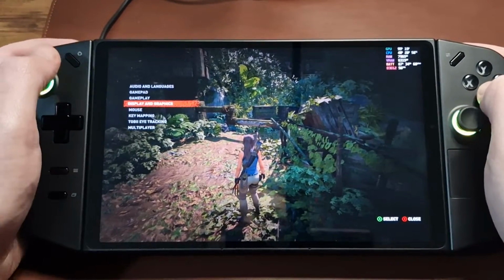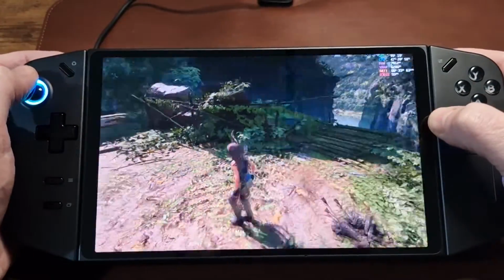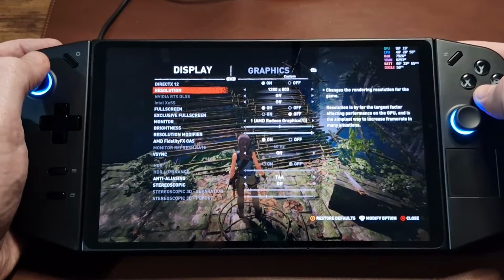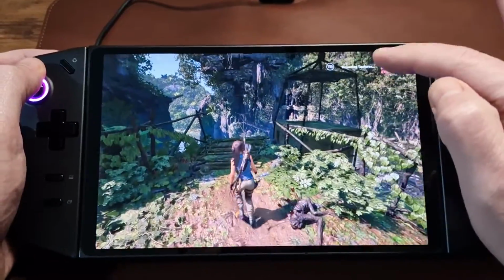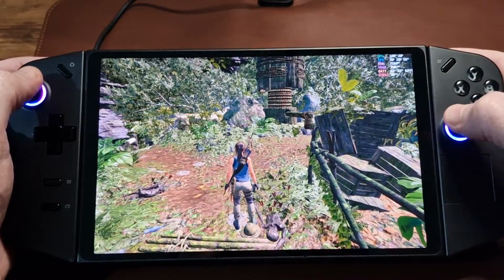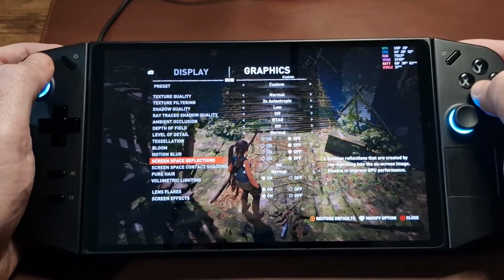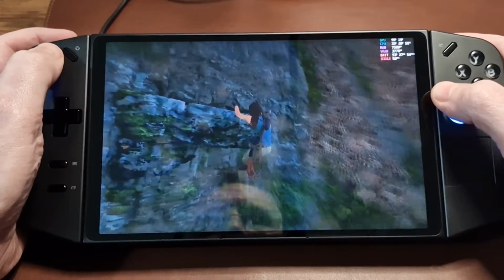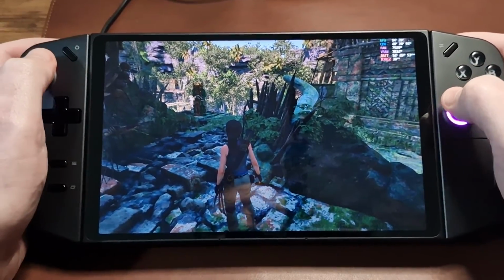Shadow of the Tomb Raider Lenovo Legion GO (800p, 1200p, 1600p, 20w tdp)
Short video showing the settings I would play this game at at the various stock resolutions. Plus a little bit of poor quality gameplay from me :)